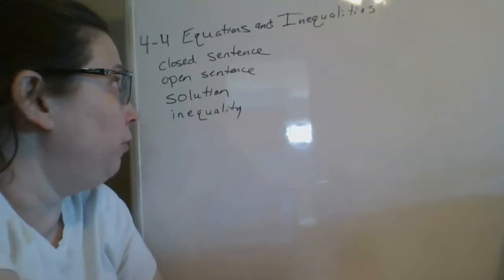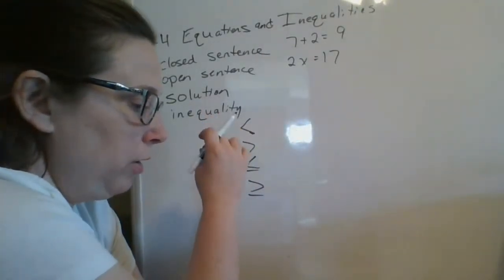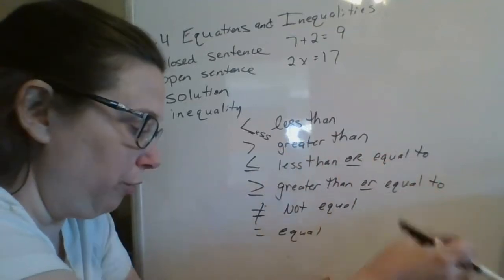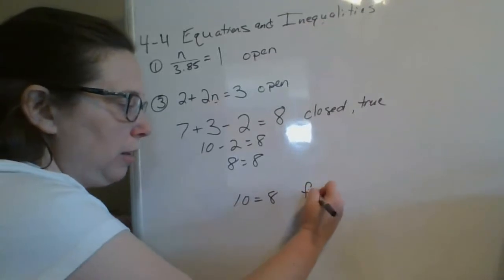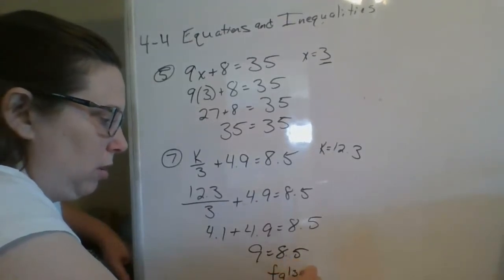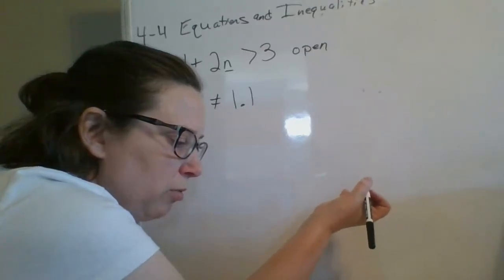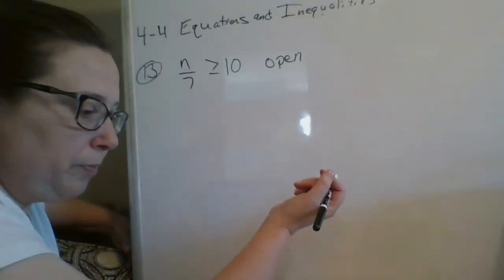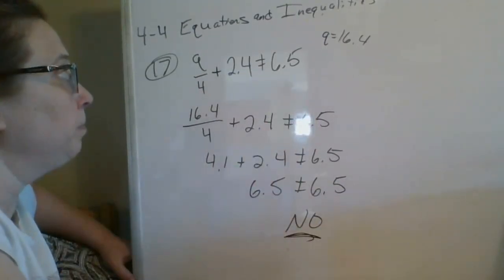Math 6 ~ 4-4 Lesson